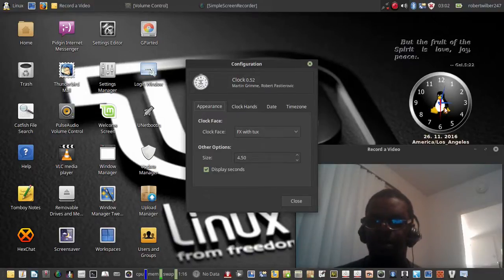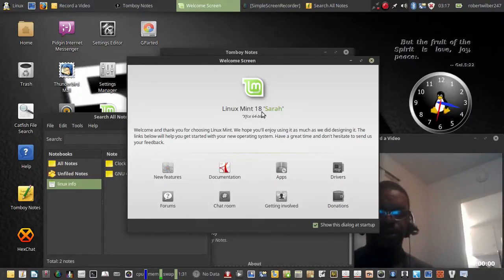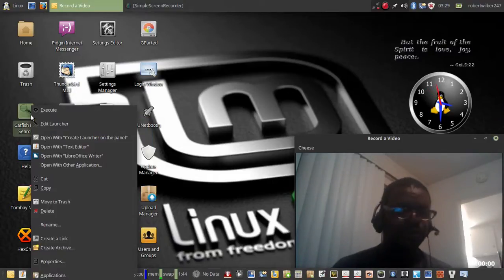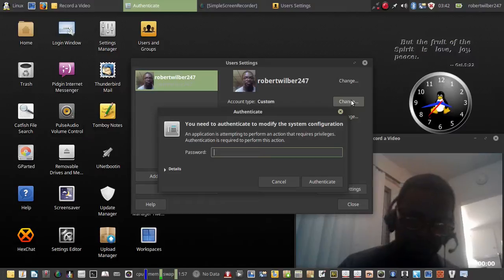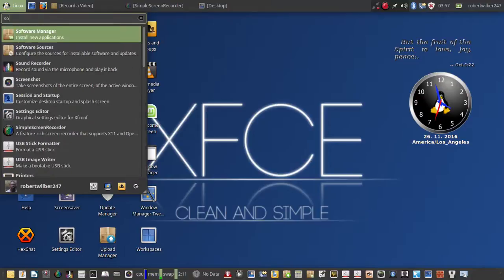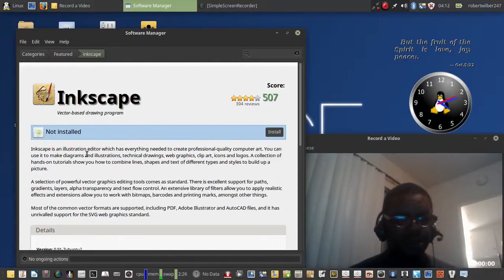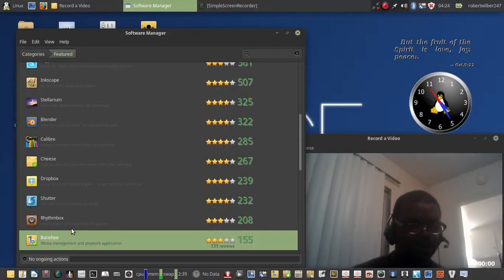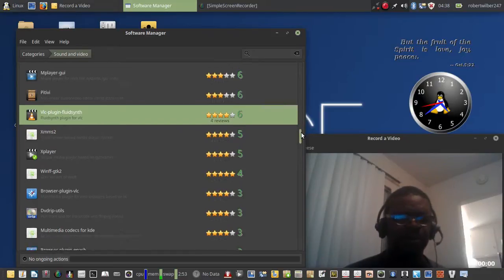Linux Mint 18 revisited !!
Early morning recording of talk of mint and my contents direction applications,features as well look and opinions.Enjoy & comment.